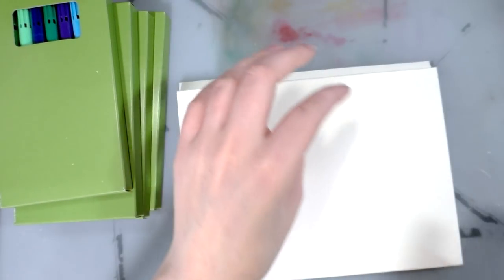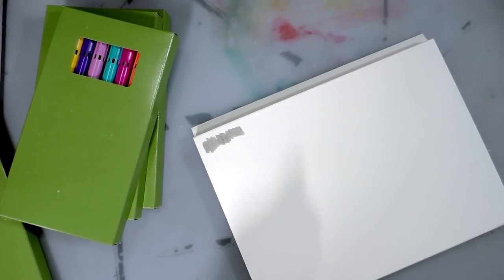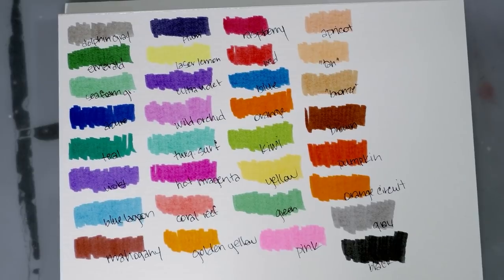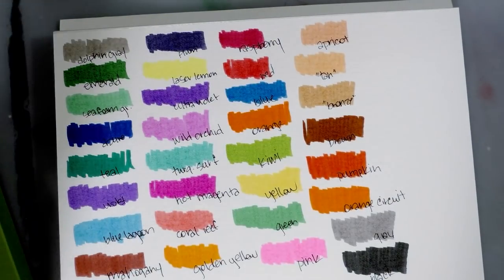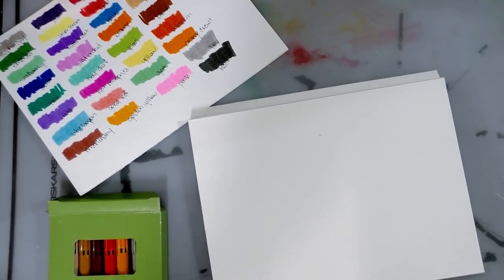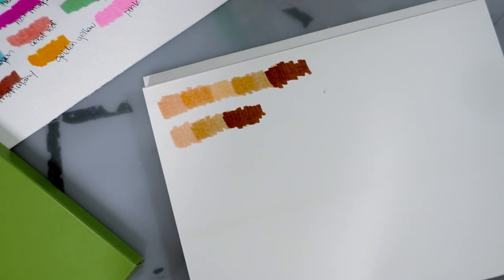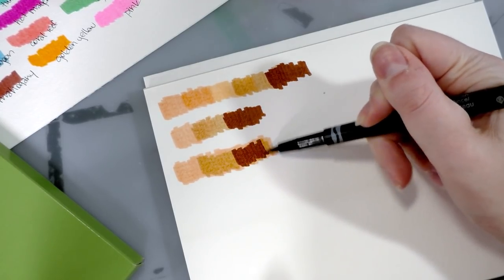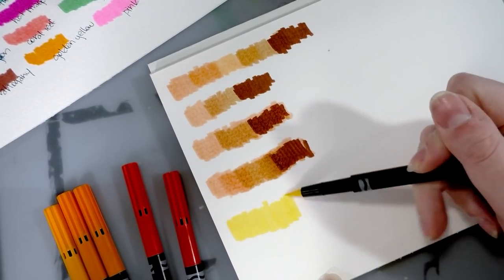Crayola Brush Markers Unbox and Swatch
Hey Artnerds!  Today we're taking a look at one of Crayola's many brush tipped markers on the market!  These waterbased markers predate the Crayola Signature line, but if you can find them in stock may be worth your while!